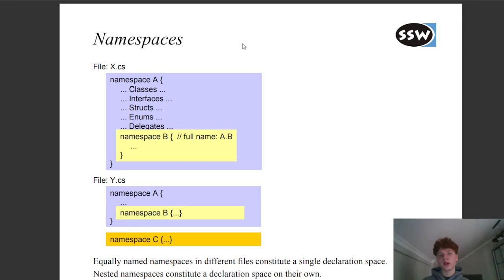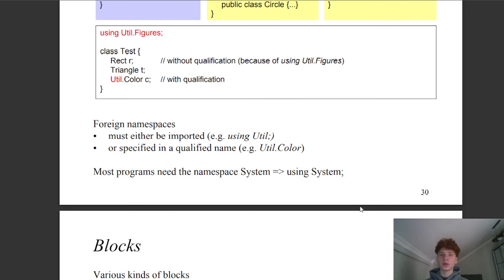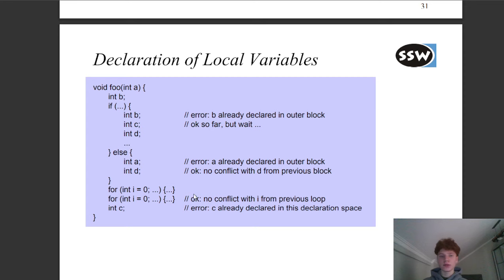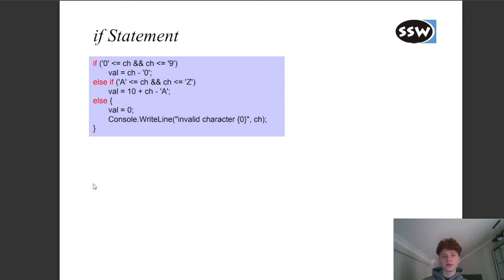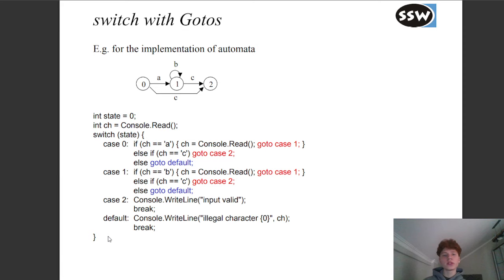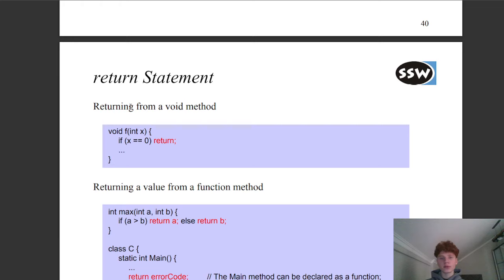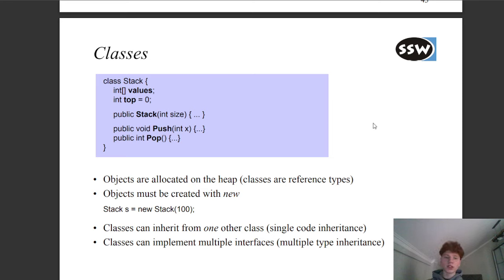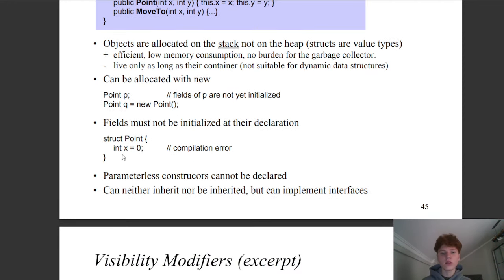programming language C# Part 3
In this video I will tell you about Python